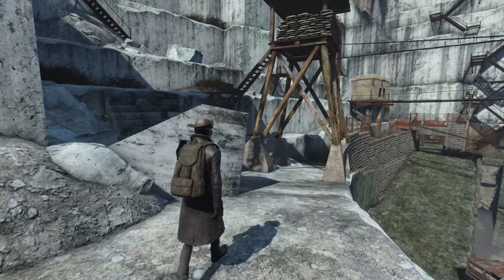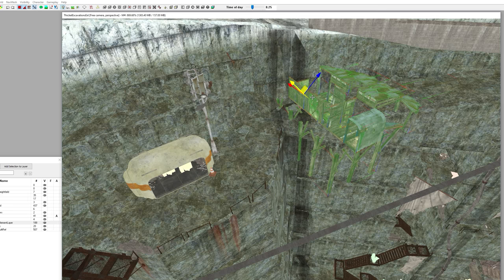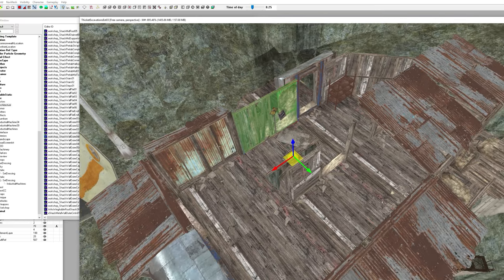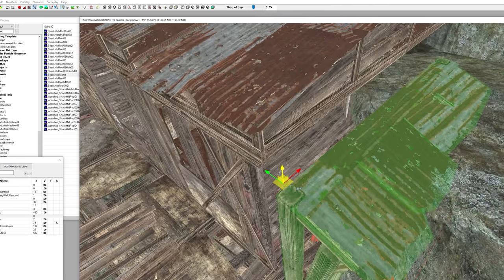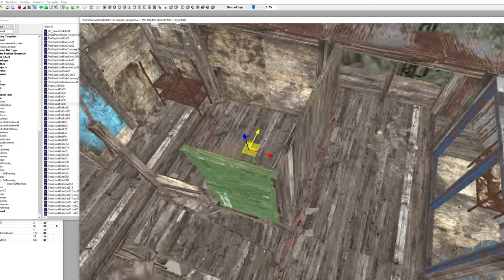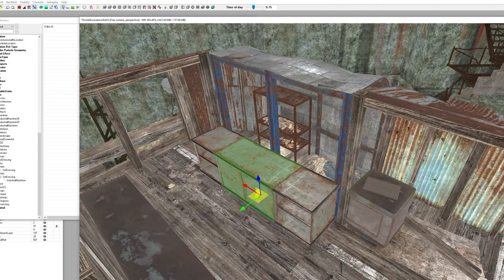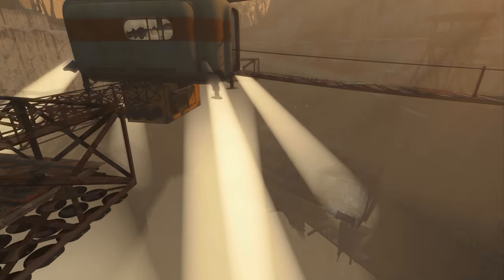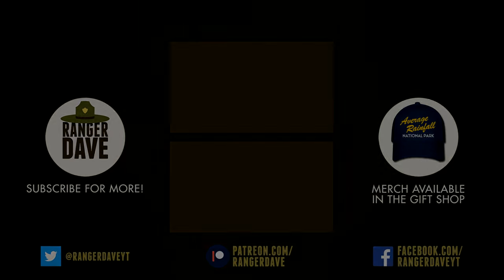Fallout 4: Thicket Excavations Prison | First cliffside prisoner's housing | Let's Build Part 4